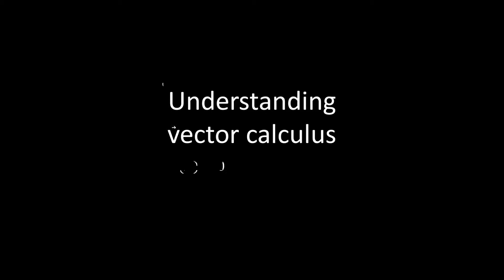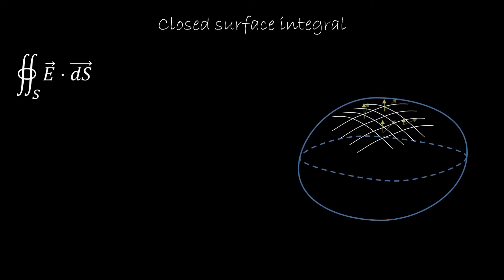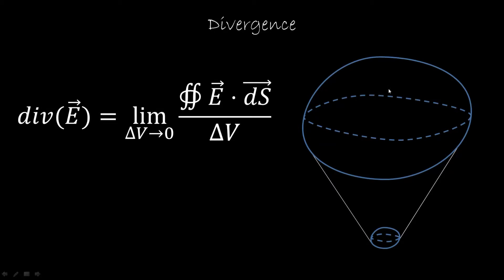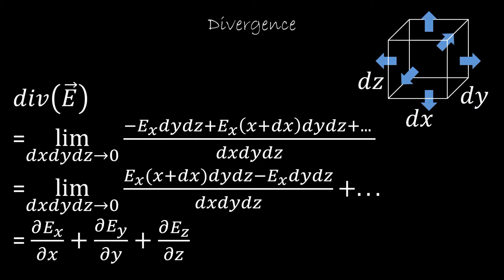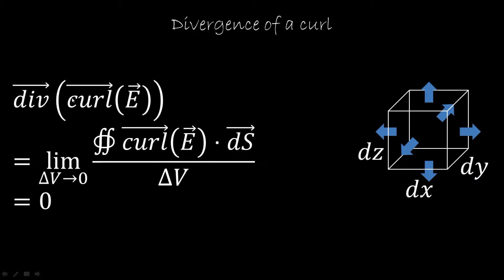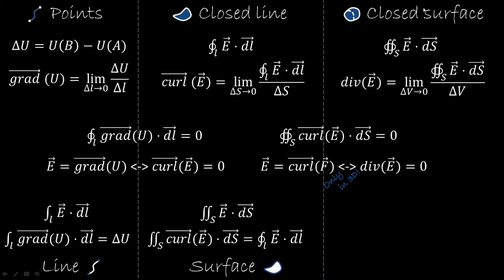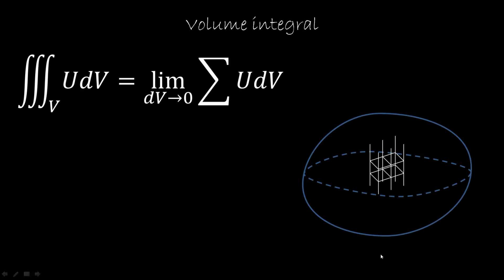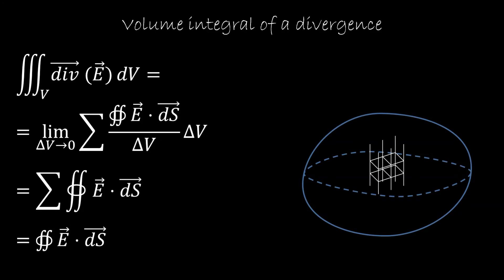Understanding Vector Calculus: (3) Divergence and volumes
A review of vector calculus that presents the geometrical meaning of all the operators and helps understand their connection to each other. See all videos in the series: